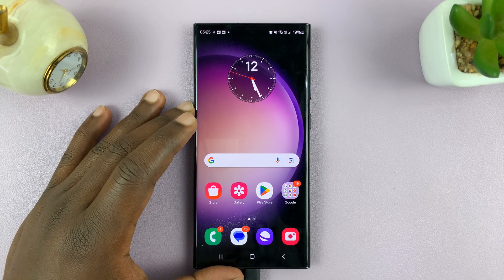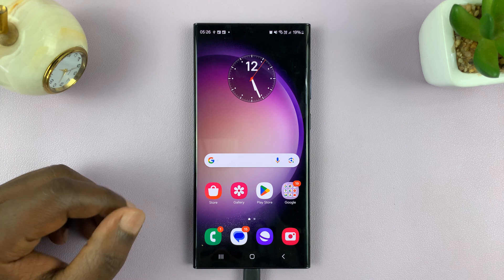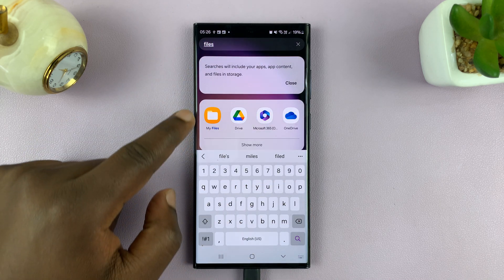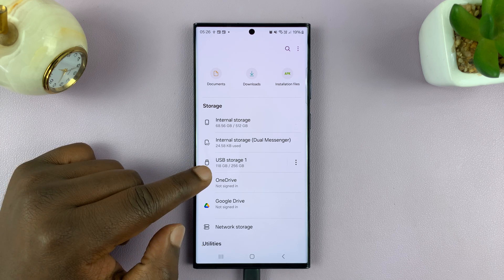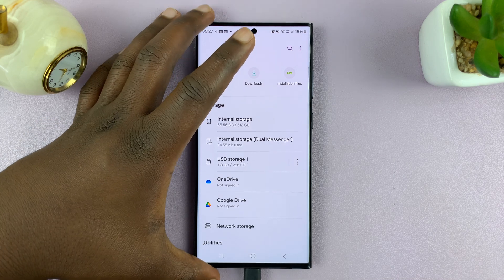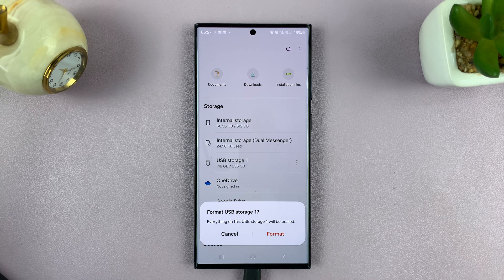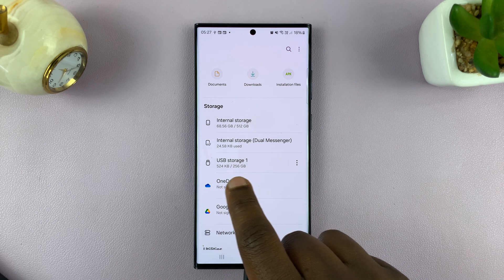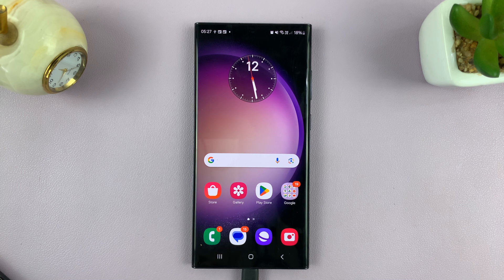How To Format SD Card On Android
Learn how to format an SD Card on your Android device.

Android devices often come equipped with external storage options in the form of SD (Secure Digital) cards, providing users with additional space to store photos, videos, apps, and other data. Occasionally, it becomes necessary to format an SD card to resolve issues or prepare it for use.

Formatting helps erase all data on the card and sets it up for optimal performance. This tutorial will walk you through the steps to format an SD card on your Android device.

Insert your SD Card
Go to Files or File Manager
Find the SD Card from the available storage
Tap the three dots
Select Format

Anker USB C Hub, 555 USB-C Hub (8-in-1):

Galaxy S23 Ultra DUAL SIM 256GB 8GB Phantom Black:

Google Pixel 8 Pro:

Cell Phone Tripod Adapter